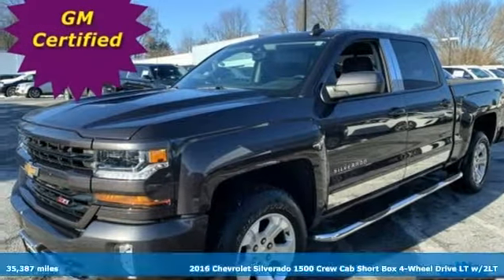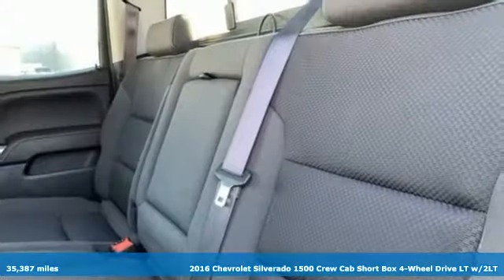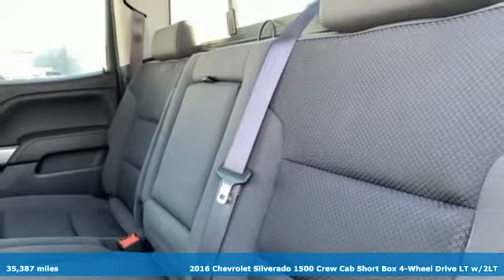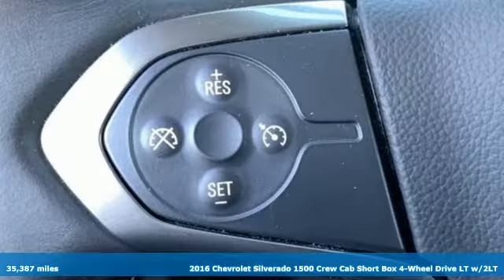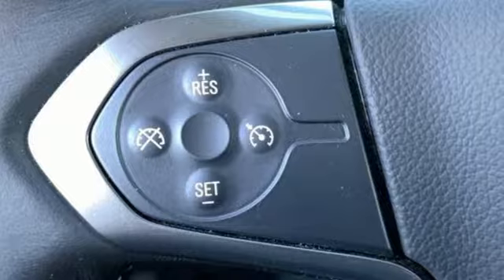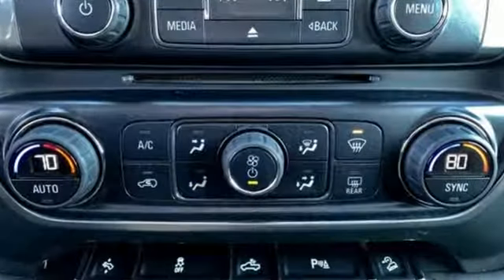2016 Chevrolet Silverado 1500 Baltimore MD Owings Mills, MD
Year: 2016
Make: Chevrolet
Model: Silverado 1500
Trim: LT
Engine: EcoTec3 5.3L V8
Transmission: 6-Speed Automatic Electronic with Overdrive
Color: Gray
Interior: Jet Black
Mileage: 35387
Stock #: AP219787
VIN: 3GCUKREC7GG219787
*** GM CERTIFIED *** 4 WHEEL DRIVE *** CLEAN, ONE OWNER CARFAX *** ALLOY WHEELS *** CD STEREO WITH SATELLITE RADIO *** STEERING WHEEL AUDIO CONTROLS *** Dual Climate Control, Clean Cloth Interior, Towing Equipment, Park Assist with Rear View Camera, Power Features and Side Air Bags. 24,000 Miles Remaining Factory Warranty. *Your additional costs are sales tax, tag and title fees for the state in which the vehicle will be registered, any dealer-installed options (if applicable) and a $299 dealer processing fee (not required by law). Prices are subject to change, and prior sales are excluded from these offers. While every reasonable effort is made to ensure the accuracy of this information, we are not responsible for any errors or omissions contained on these pages. Please verify any information in question with the dealer.

Address:
11234 Reisterstown Road